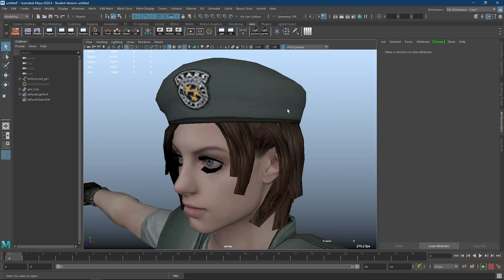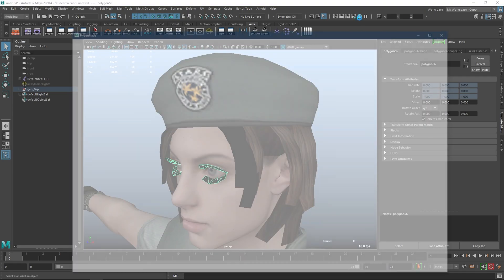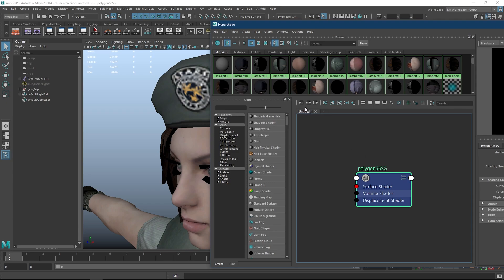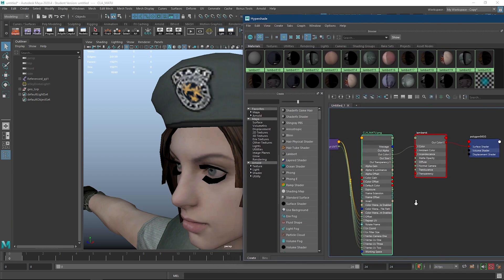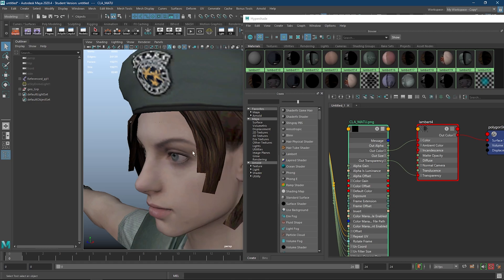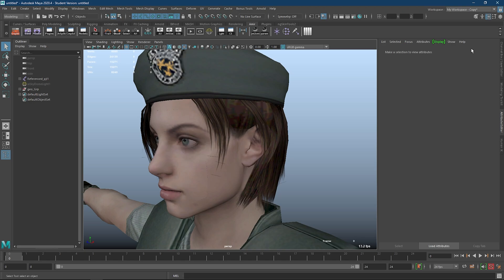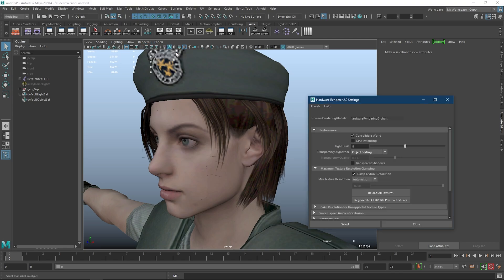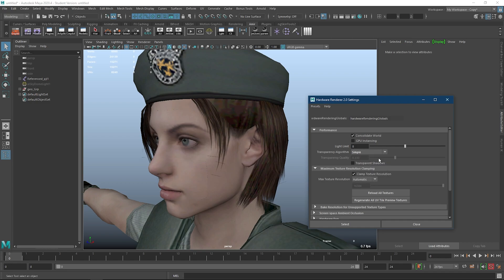How to enable transparency from a texture's alpha channel in Maya (Viewport 2.0).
This works for texture files that already have a mask in its alpha channel.

(I made this tutorial because I couldn't find any simple solution on Google or YouTube until I randomly stumbled upon it in the Hypershade).

0:00 - Intro
0:10 - The method.
0:45 - Changing the transparency algorithm (look) in Viewport 2.0.